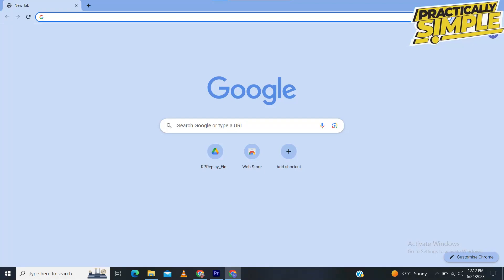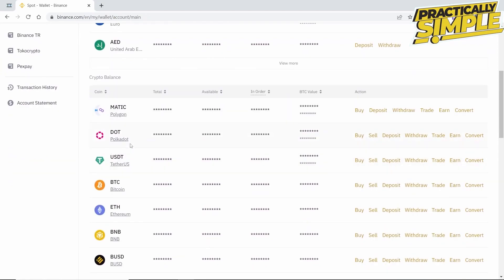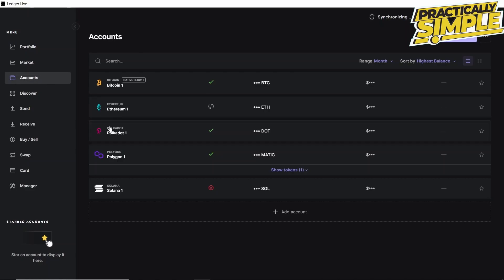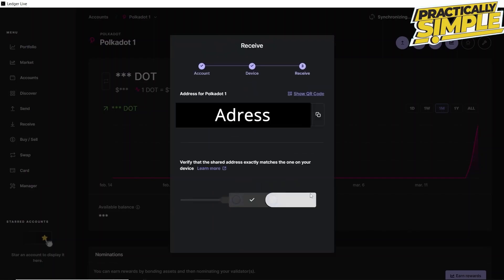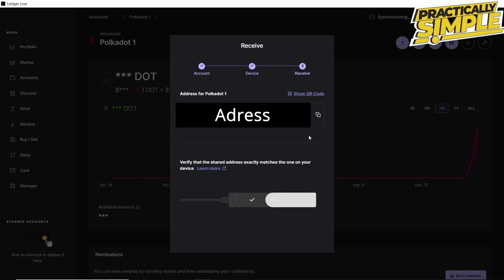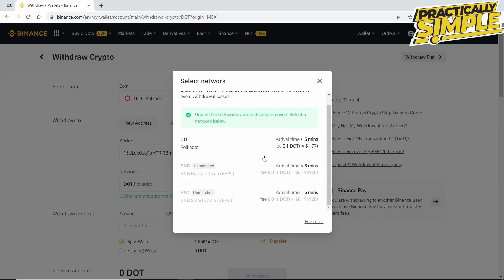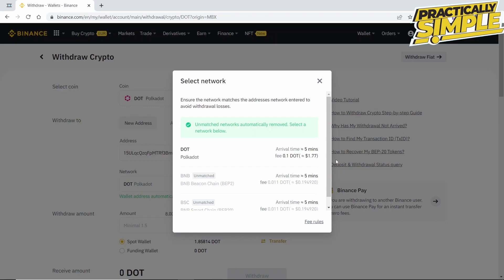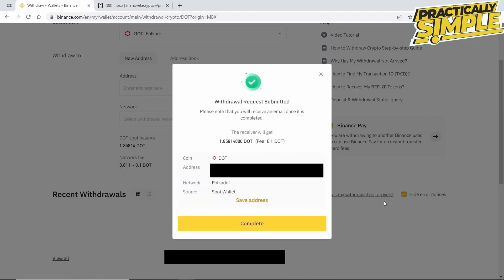How to Transfer Crypto from Binance to Ledger Nano S or X - 2023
If you want to Find How to Transfer Crypto from Binance to Ledger Nano S or X but don't know how to do it, then this tutorial is for you!

In this tutorial, I'm going to show you How to Transfer Crypto from Binance to Ledger Nano S or X.